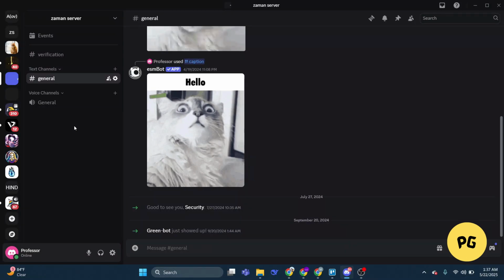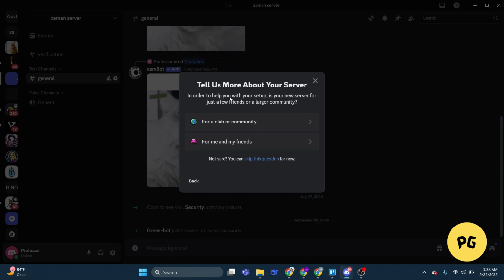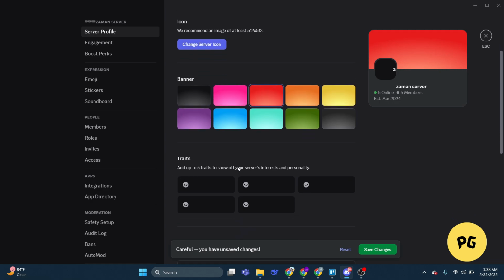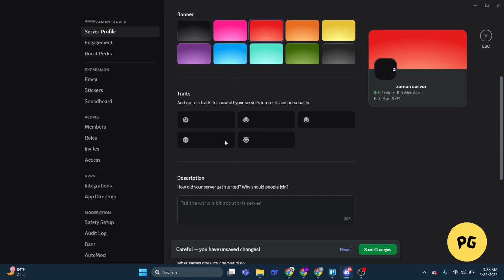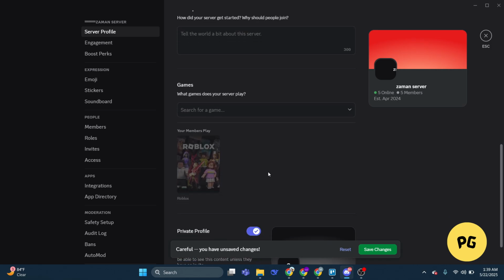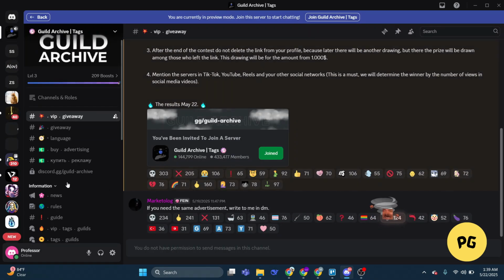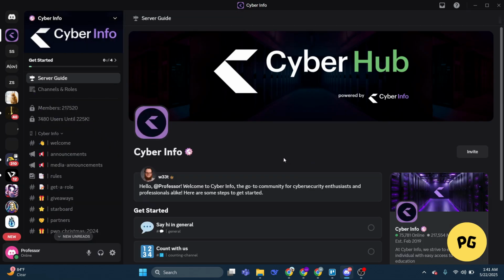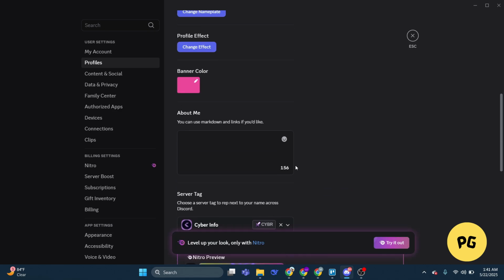How To Make Discord Guilds Tag (Easy Guide)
How To Make Discord Guilds Tag
How To Get Discord Guilds Tag
How To Create Discord Guilds Tag
How To Create Discord Guild